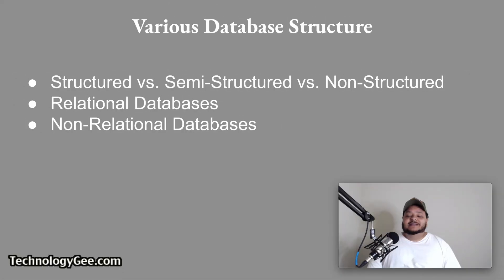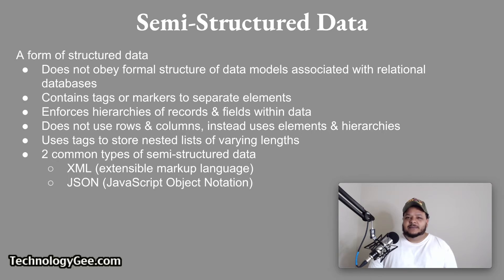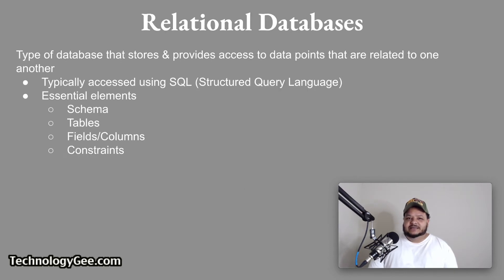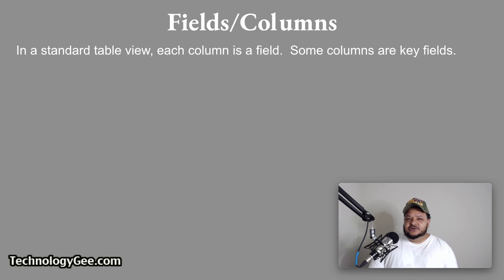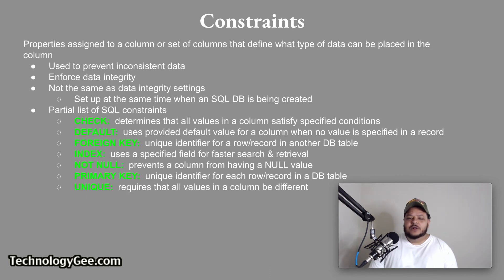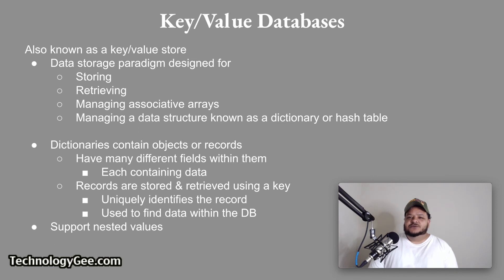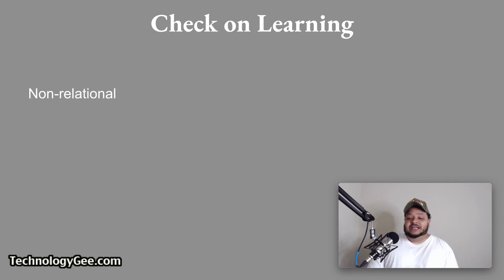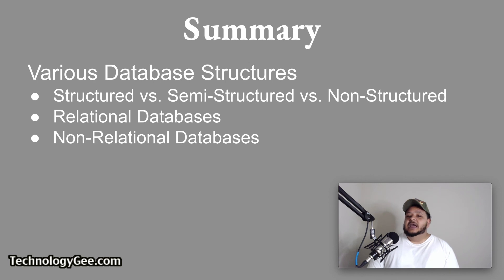Database Structures | CompTIA IT Fundamentals FC0-U61 | 5.2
In this video you will learn about various database structures such as:  structured vs. semi-structured vs. non-structured databases, relational databases, and non-relational databases.